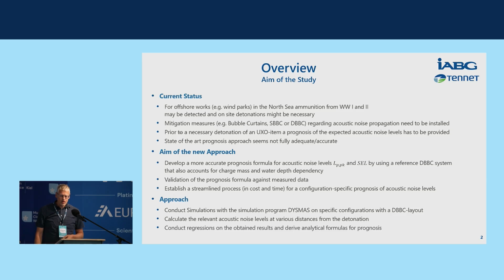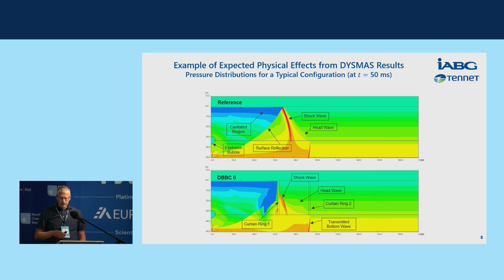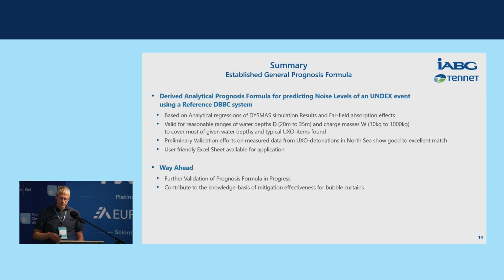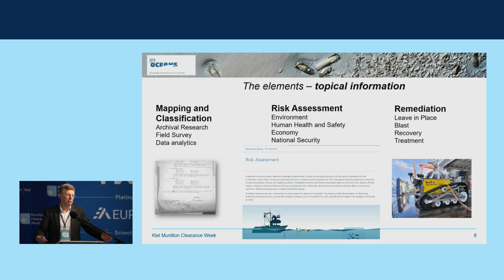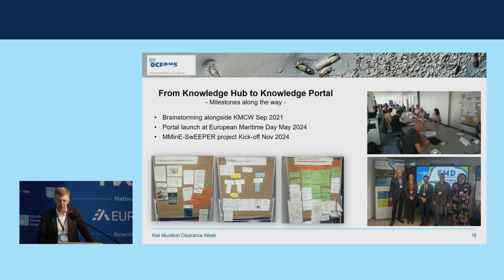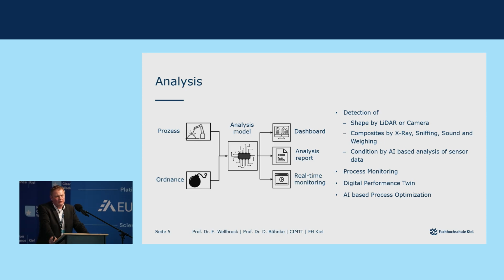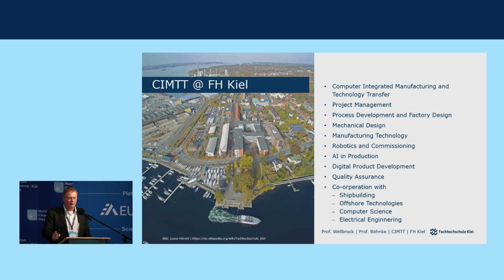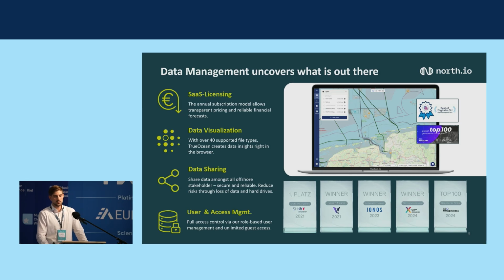KMCW25 Tech Session: From Research to Operations – Technology Innovations in UXO Clearance |June 18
Technological innovation is a key driver in making underwater munitions clearance safer, faster, and more cost-effective. This session showcases cutting-edge developments across sensing, monitoring, modelling, and data-driven decision support.

Speakers present applied research and industry solutions that support large-scale clearance operations and offshore infrastructure development. The session highlights how innovation bridges the gap between scientific research and operational deployment.

Speakers:
Manfred Krüger – Technical Manager (High-Speed Dynamics), IABG mbH (on behalf of TenneT)
Dr. Thorsten Kiefer – Executive Director, Joint Programming Initiative Healthy and Productive Seas and Oceans (JPI Oceans)
Dr.-Ing. Eckhard Wellbrock – Professor, Fachhochschule Kiel – University of Applied Sciences
Dr. Philipp Dau – Account Executive, north.io GmbH

Moderated by:
Dr. Alix Valenti, Journalist

🎥 Recorded during Day 1 of Kiel Munition Clearance Week on June 18, 2025.

About KMCW:
Kiel Munition Clearance Week 2025 (KMCW25) was held from 18–20 June 2025 in Kiel, Germany. KMCW25 brings together international experts, policymakers, military representatives, researchers, and industry leaders to address the challenges of underwater unexploded ordnance (UXO), munitions remediation, and the protection of critical maritime infrastructure.

Organised by:
Ministry for Energy Transition, Climate Protection, Environment, and Nature of Schleswig-Holstein (MEKUN) & north.io GmbH

👉 Watch all sessions from Kiel Munition Clearance Week 2025 on our channel  and explore the playlists of each day.